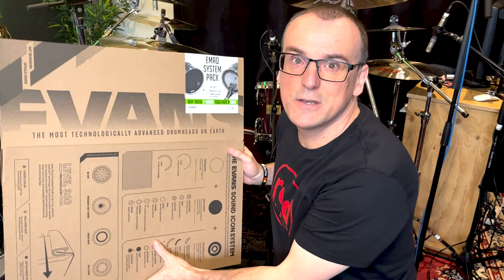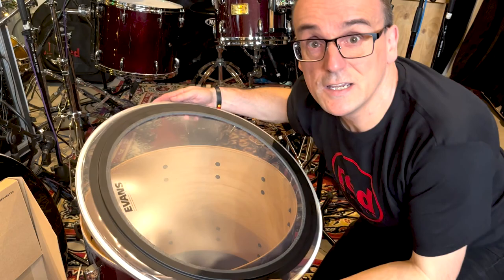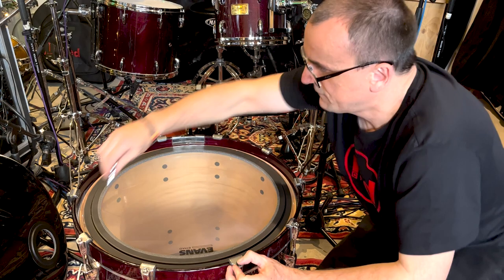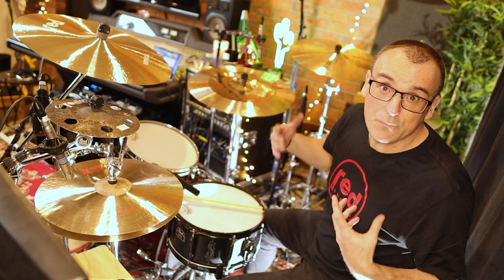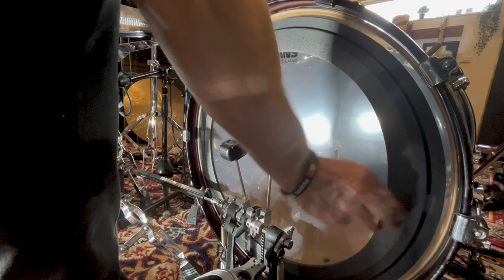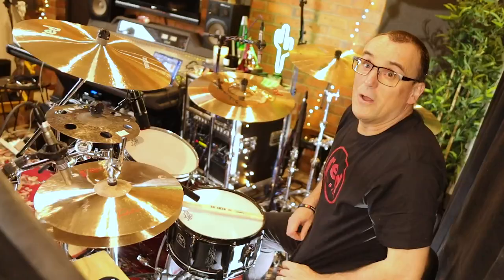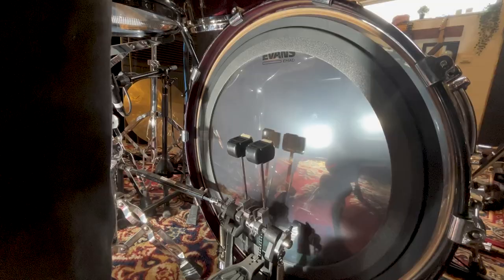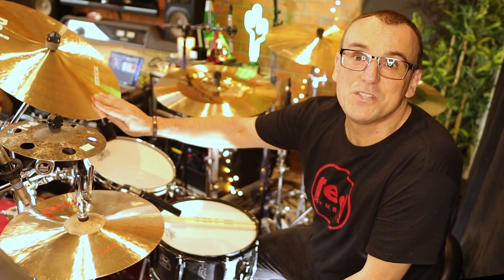Kick // Bass Drum Tuning - Evans Emad Pack 22 inch heads // Pearl Masters Studio BRX // Red Cymbals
in my studio I'm using..

Pearl Masters Studio drums (birch shells)

Red Cymbals - check them out - they are amazing - more to come on these in the near future...

my mixing console is an Amek Recall with Rupert Neve RN1 channels (30 of!)
MOTU DP11 software on a MacBook Pro

I'm using a tiny bit of reverb and some processing (you're also hearing my room thru the room mics), other than some gates and buss compression (MW 76 inside MOTU DP11) - and hardly any EQ - I'm trying to keep this as realistic as possible.. some gating on the toms

Mics
Snare BeyerDynamic m201 // Shure SM57 bottom
Kick - Shure Beta 52
Rack Tom - Heil PR30
Floor Tom - Sennheiser 441 (black)
Overheads - OpenPlanRecording - Grille Ribbon (standard) mics pair
Room Mics - AKG c414XLii pair

UAD Apollo 16 mkii

More about me. I was in a band called "Paul Colman Trio" in the 2000's - we toured the USA, Europe and Australia for about 5 years... checkout

Since then I've been recording - this is my home studio and I wanted to do some gear demos for you - everyone needs more gear demos! - I find them helpful when looking for new gear...

Phil